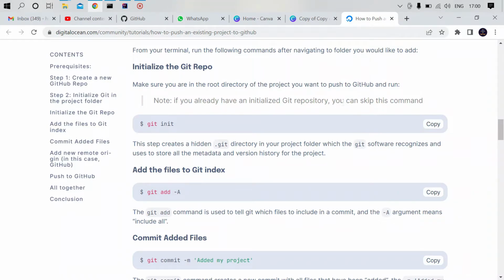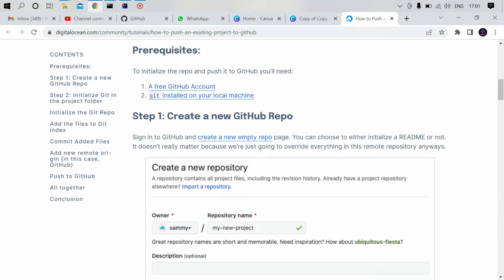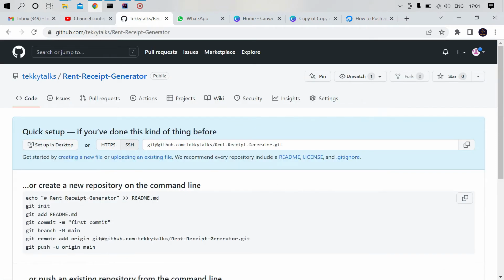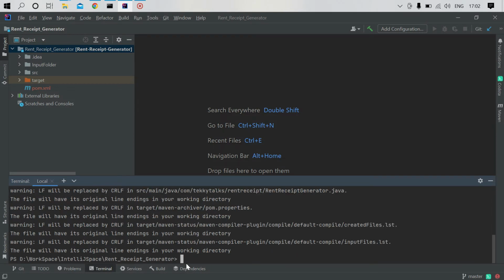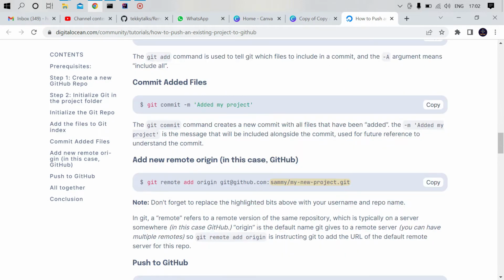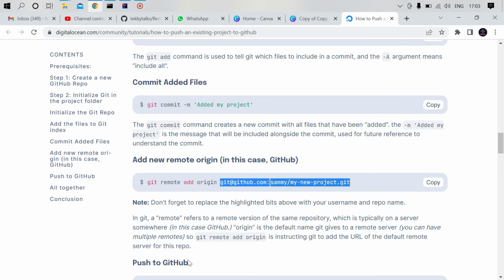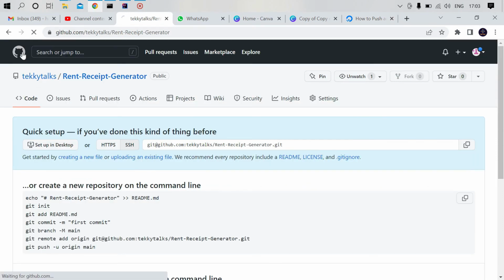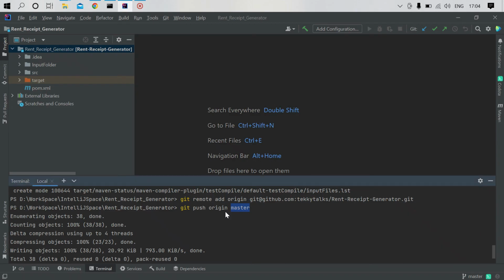How to create a GitHub Repo | Repo Creation in GitHub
This video is to explain how to create repo in github.